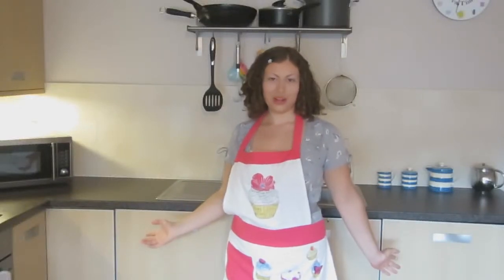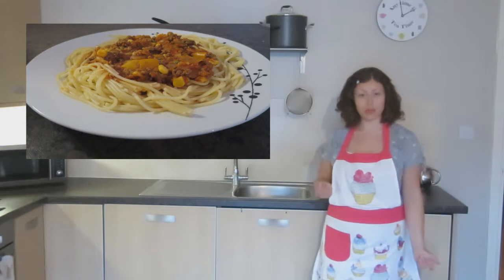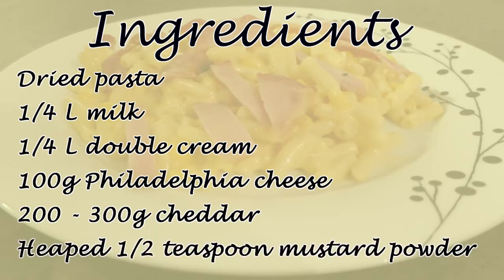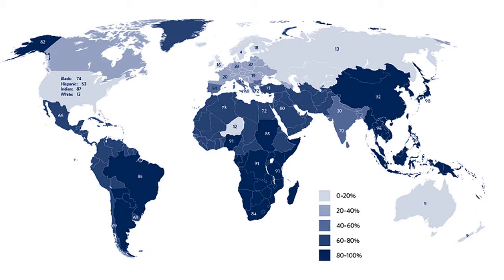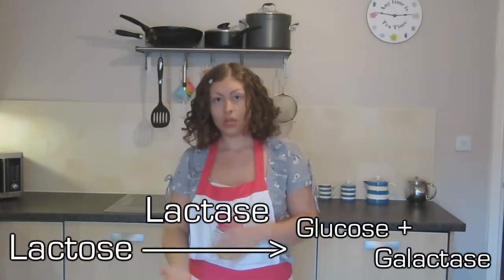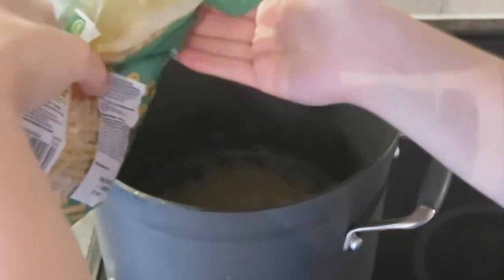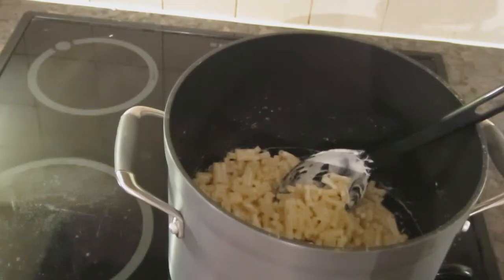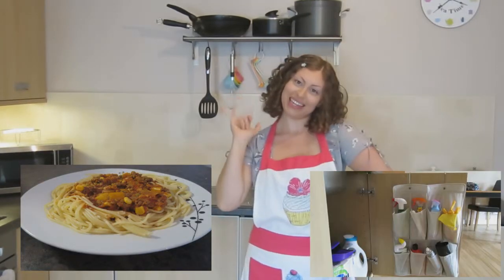Indulgent Cheesy Pasta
Episode 2 – Cheesy Pasta

I get nostalgic over cheesy pasta/ macaroni cheese and talk about lactose intolerance.

About Making a Meal of it:
Every 3 weeks I share a recipe and some knowledge on a (vaguely) related subject. Each recipe will be a set of three, related by the type of dish. For example my first three will be pasta dishes.